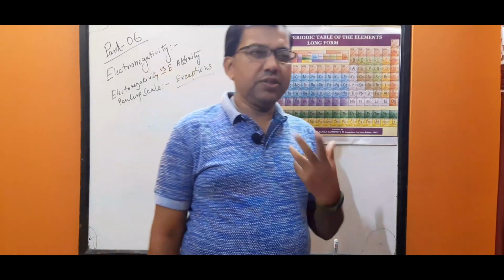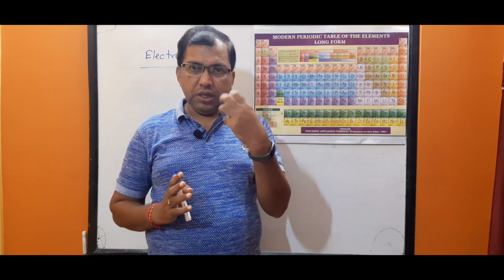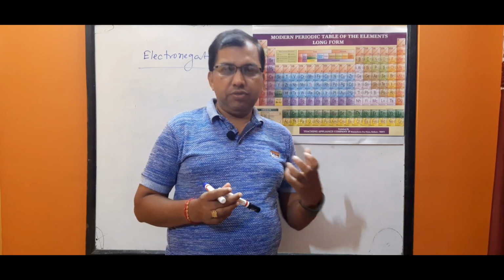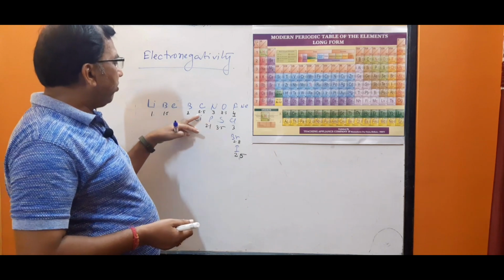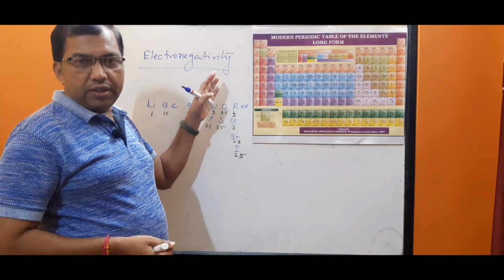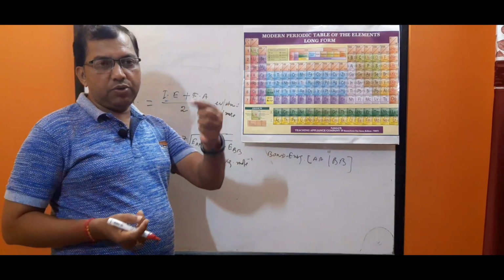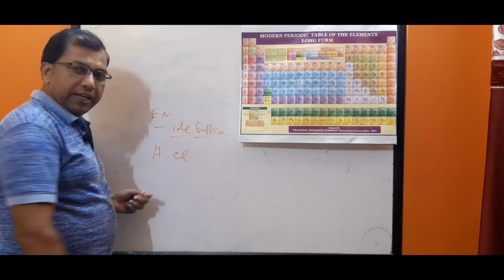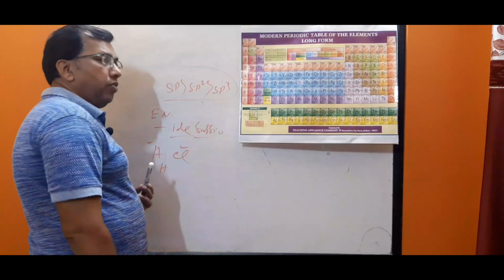classification of elements and periodic table, part 6,studyhub.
I am your sankar sir. I hope this lesson is crystal clear.

LINKS FOR PART 1 2 3 4